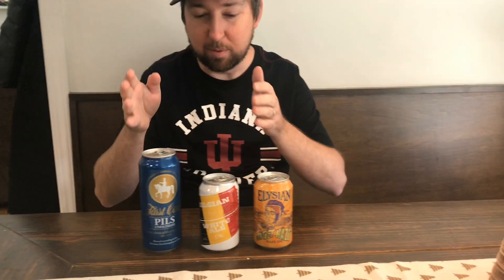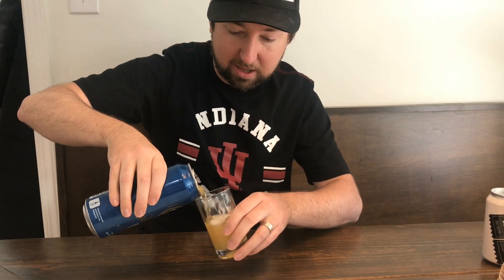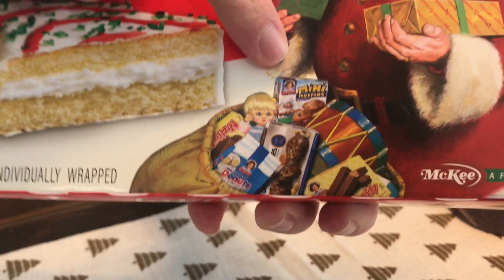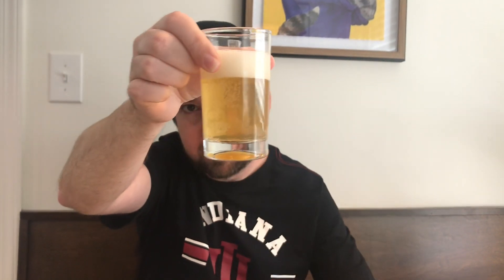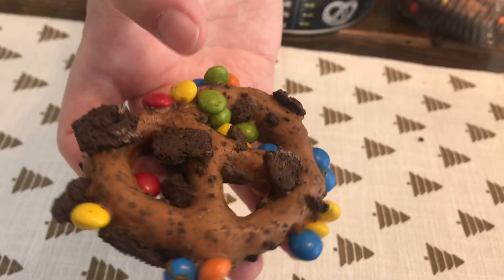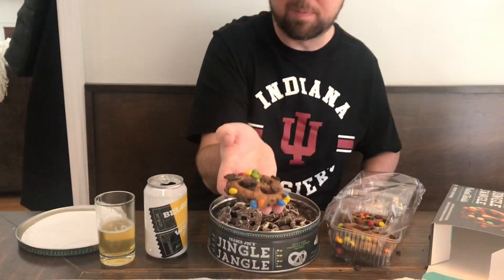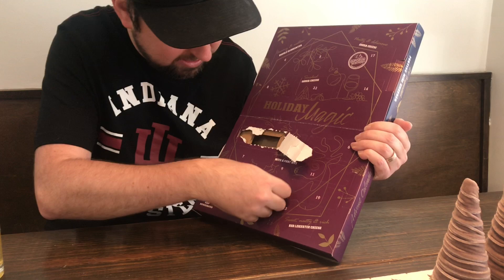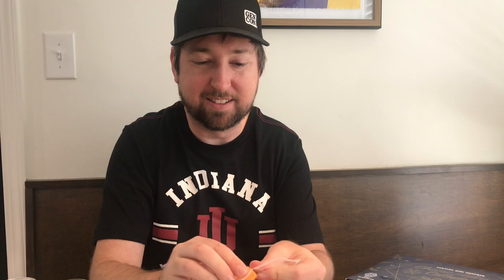Holiday Cheers 2022 - Day 3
German, Belgian and Pacific Northwest beers are represented. Christmas snacks are discussed.